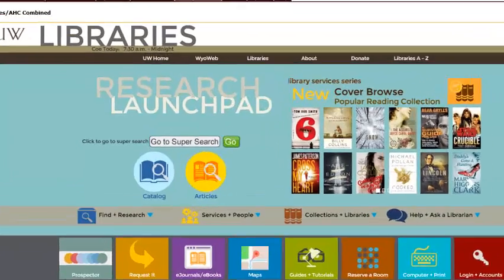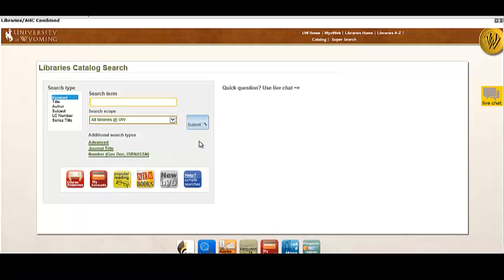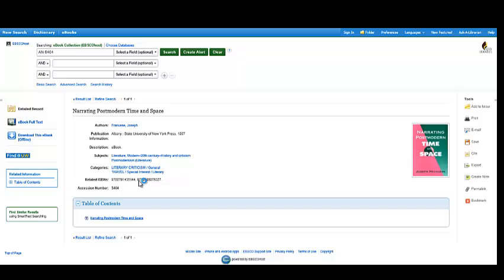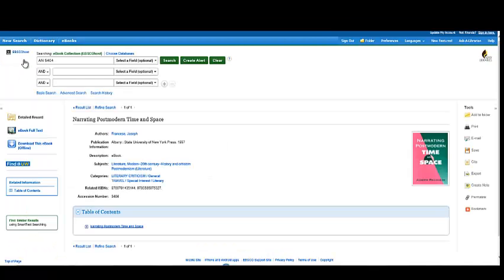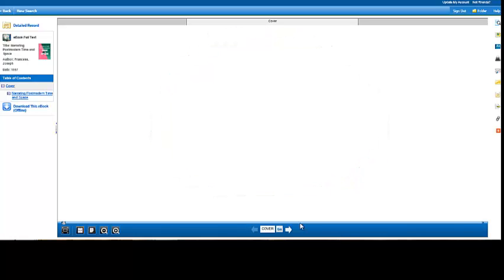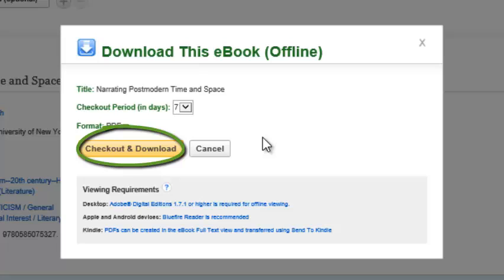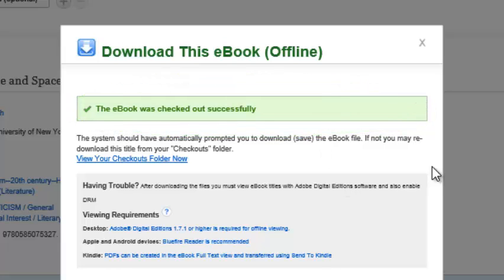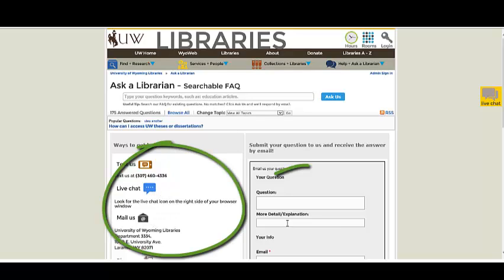University of Wyoming Libraries EBSCO eBooks Tutorial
Tutorial on accessing eBooks through EBSCO Host